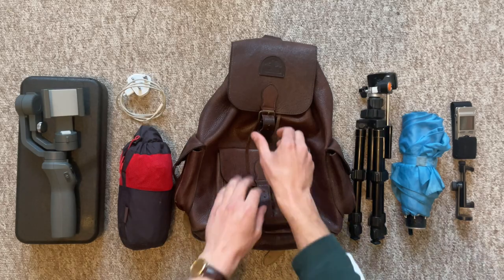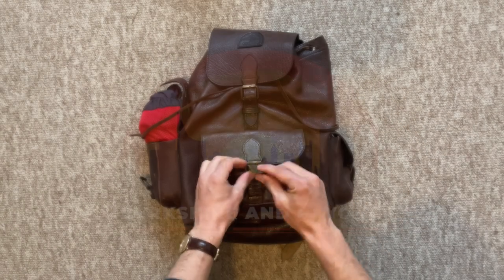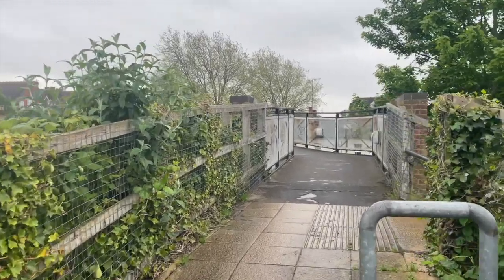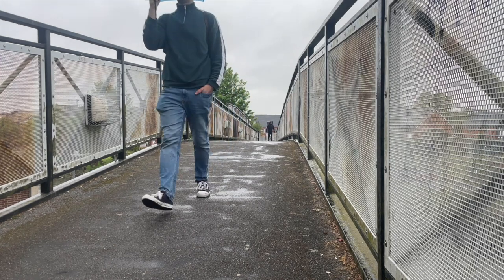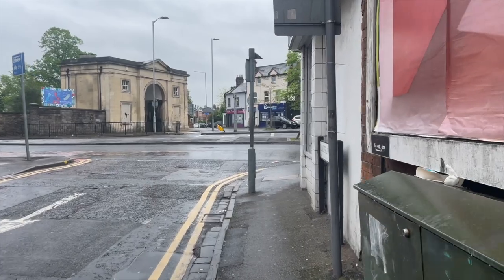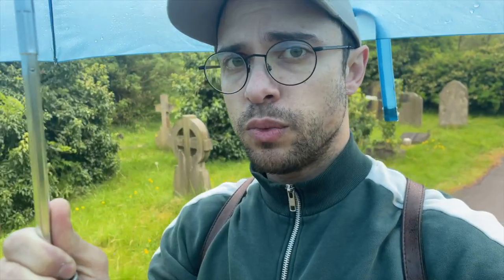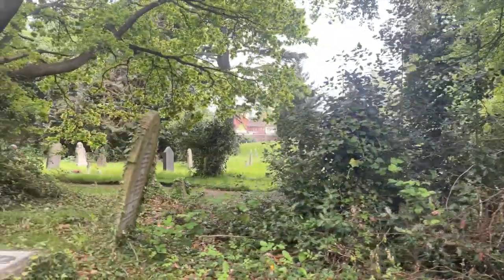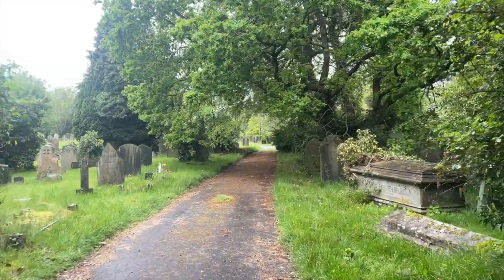A Rain-Soaked Grave Yard (Reading Cemetery)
Step into the sombre atmosphere of Reading's enigmatic cemetery for a rainy morning walk.

Established through a private act of Parliament in 1842, Reading Cemetery was created in response to the population surge during the Victorian era. Situated on farmland known as Hattons Platt, owned by Mr. Cholmeley, it lay beyond the existing borough boundaries. Initially, few families chose to bury their loved ones there, but by the 1850s, the overcrowding in the central cemeteries of Reading forced their closure. The cemetery, along with its entrance lodges and the remarkable Sarcophagus Monument, are designated as Grade II listed buildings, preserving their historical significance.